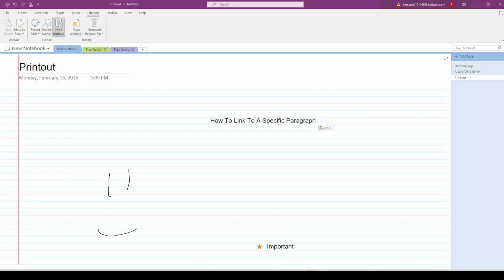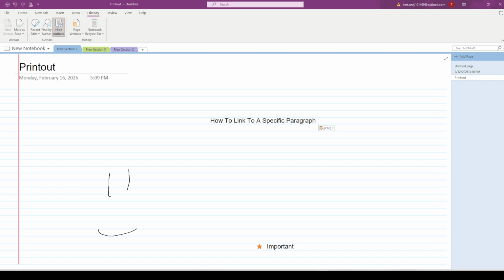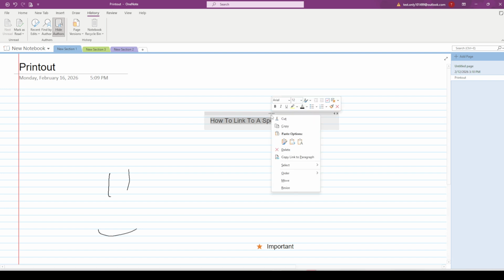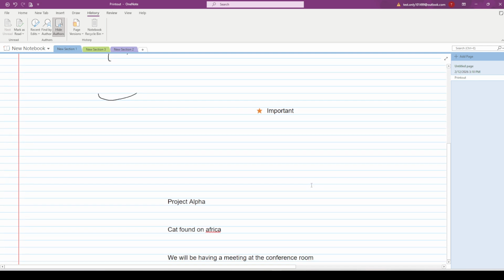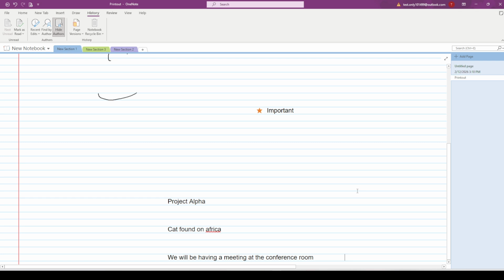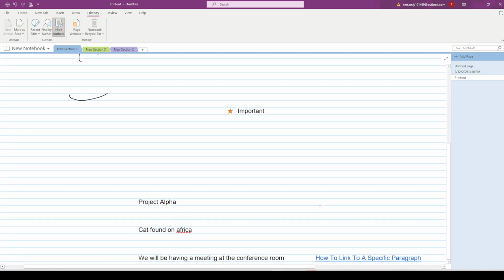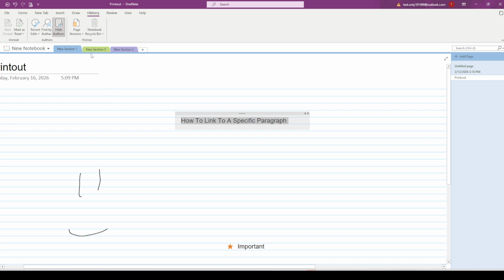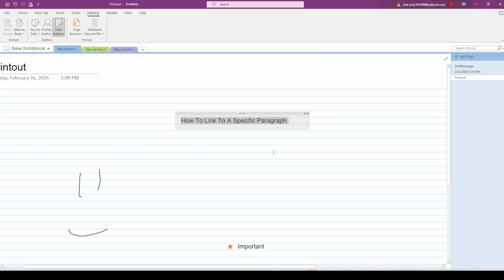How To Link To A Paragraph Using Onenote (Step-By-Step)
How To Link To A Specific Paragraph In Onenote (Step-By-Step)

Learn how to create direct links to specific parts of your notes for better organization and navigation. In this video, we cover the exact process of generating paragraph links so you can jump to specific information instantly.

In this tutorial, you will learn:
• How to right-click and copy a link to a specific paragraph
• How to link between different pages and sections
• Tips for organizing large notebooks with internal links
• How to use these links in other applications